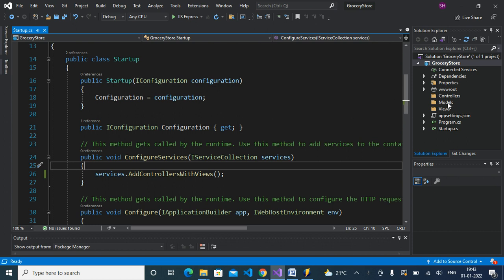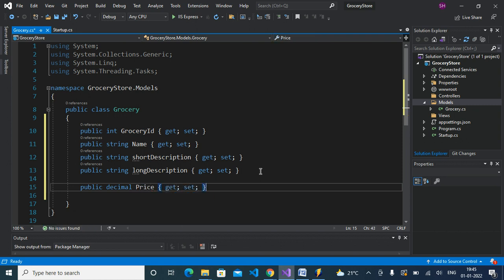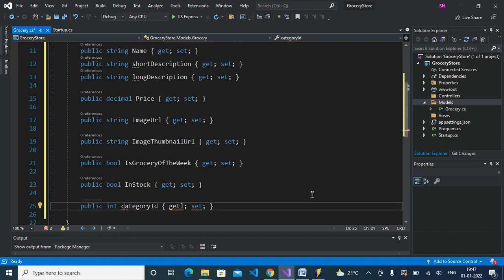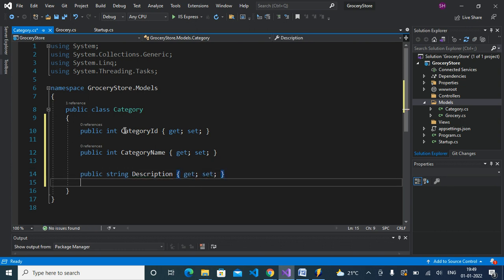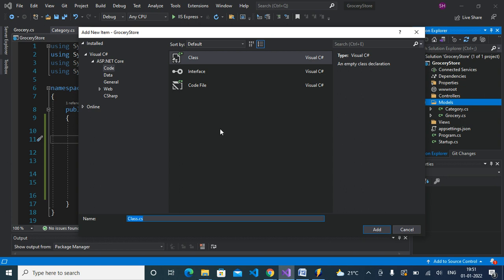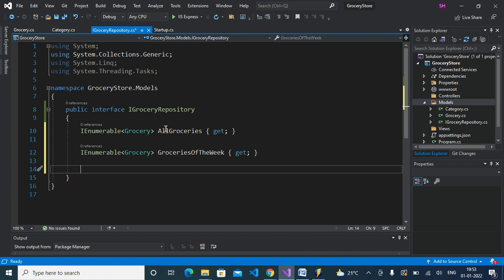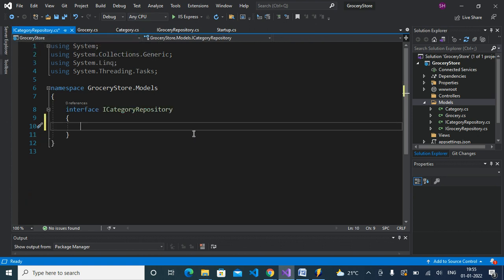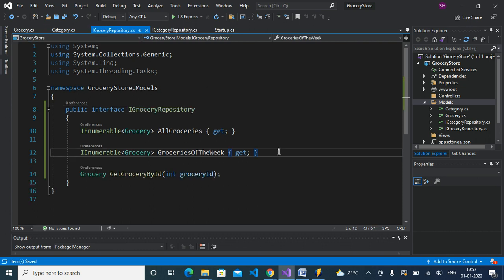4.ASP.NET Core MVC tutorial - Implementing Model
4.ASP.NET Core MVC tutorial - Implementing Model

ASP.Net Core MVC Tutorial for beginners - Implementing Domain classes and interfaces as part of Grocery Store Project